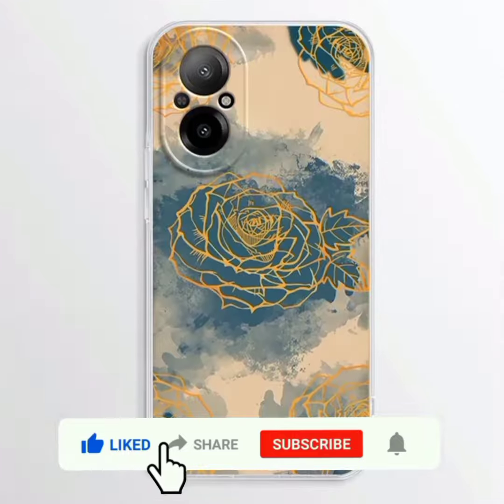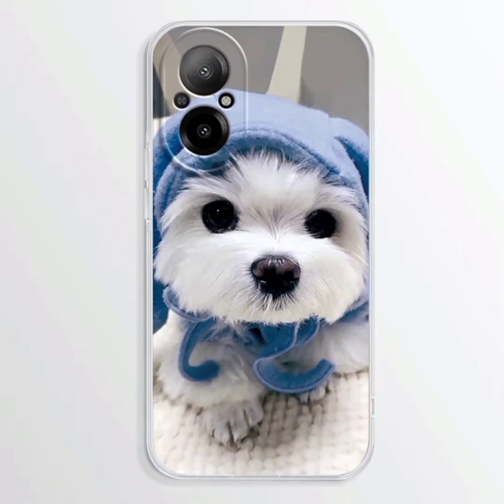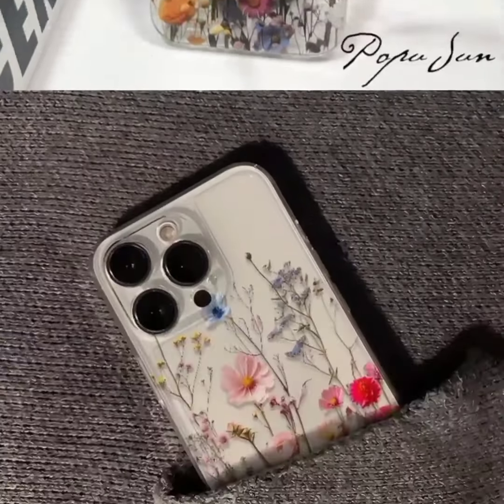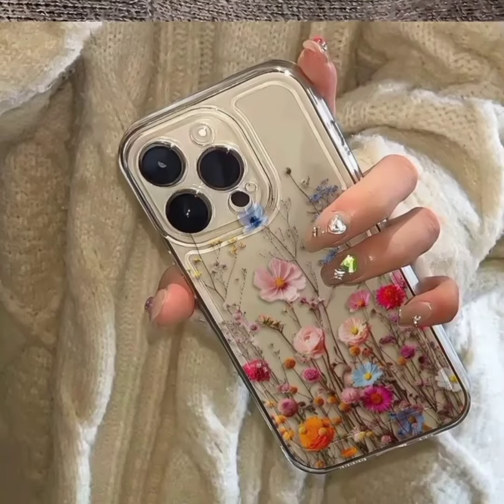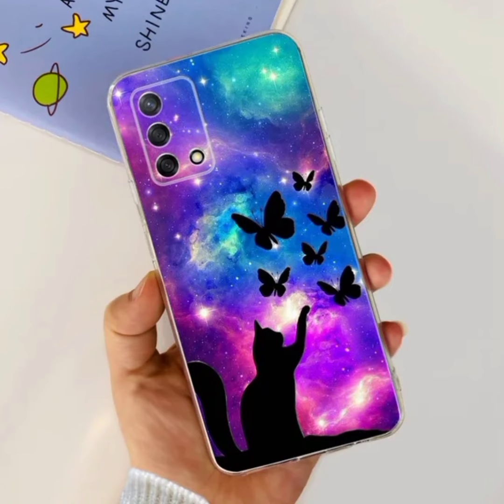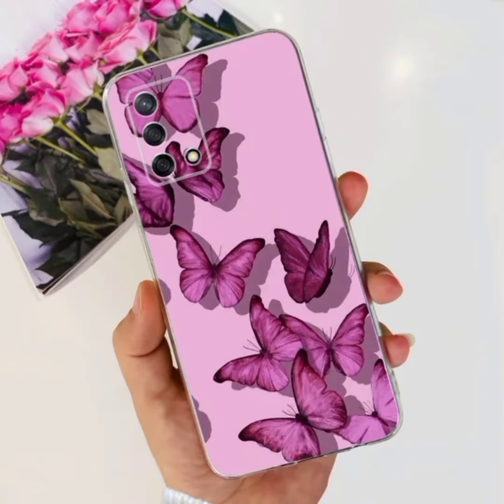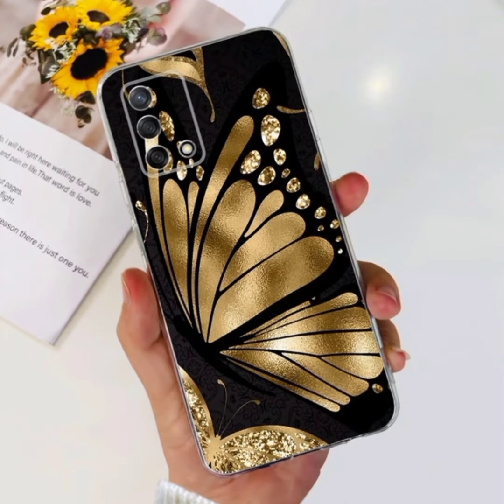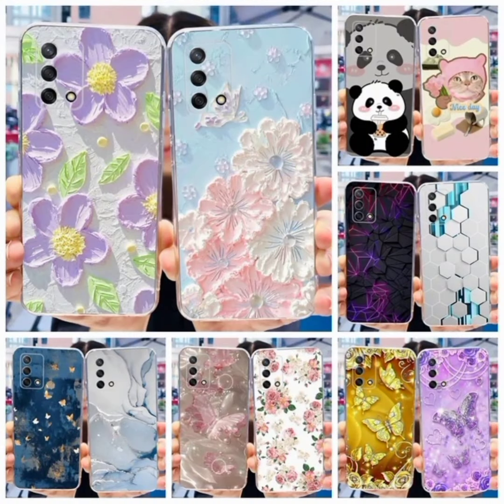Silicone Luxury Flowers Phone Case // Bling Sequins phone Case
Hello friends the links to buy the phone cases you will see in this video are given below

Please visit & follow on instagram :-

Please visit & follow on Facebook:-

Glitter Heart Shape Silver Plated Chain Mirror Soft Case For OPPO A1 Pro 5G A2 A38 A58 A78 A79 A98 A97 A96 A57 5G A56 A55 A54

Luxury Bling Sequins Case For Samsung Galaxy A54 5G A15 A25 A35 A55 A14 A13 A33 A53 A12 A34 A52 A72 Glitter Soft Phone Case

For Realme C67 4G Case Soft Silicone TPU Transparent Back Cover For Realme C67 4G Case RMX3890

Floral Flowers Clear Phone Case For iPhone 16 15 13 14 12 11 Pro Max 15 16 Plus X XS XR Max 12 Mini Soft Transparent Cover

For OPPO A74 Case Soft Silicone Luxury Flowers Transparent Back Cover For OPPO A74 A 74 A95 Reno 6 Lite Coque